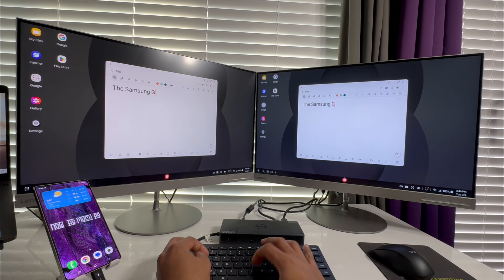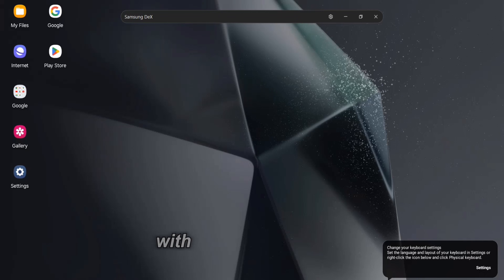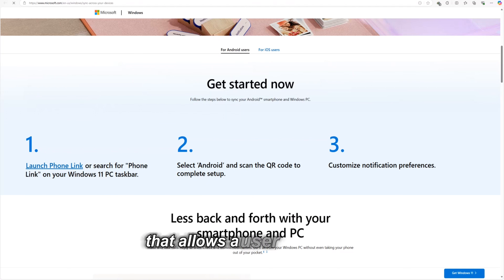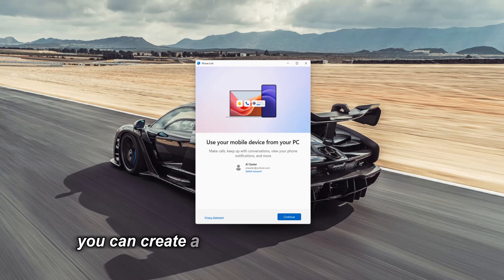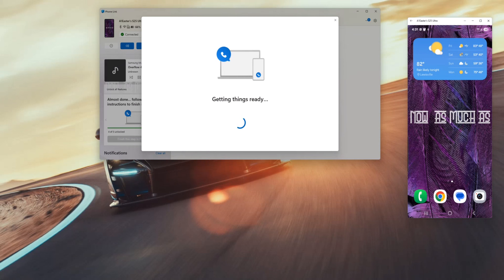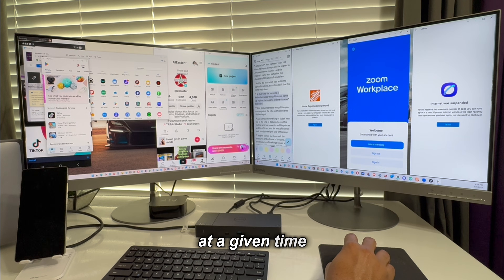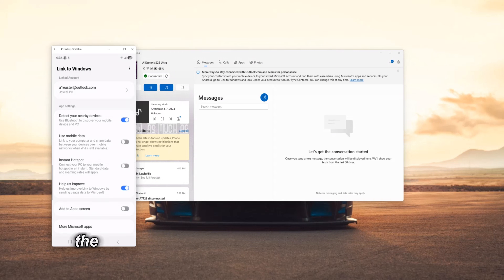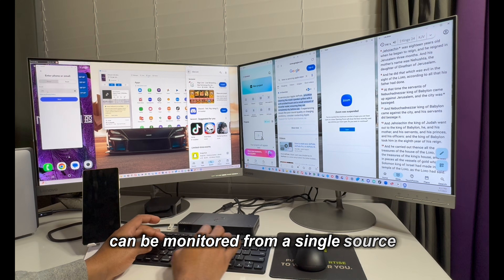Exploring the New Face of DeX for Windows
In this video I explore the Microsoft Phone Link which is the new face of Samsung DeX for Galaxy devices running Samsung One UI 7 or Later.
It is a follow up on an earlier video where I explored the productivity capabilities of Samsung DeX on the Samsung Galaxy S25 Ultra.

Exploring DeX on Samsung Galaxy S25 Ultra